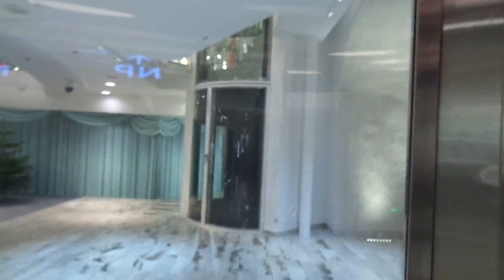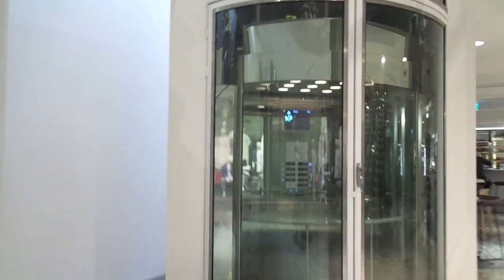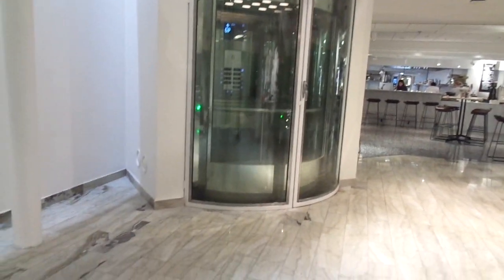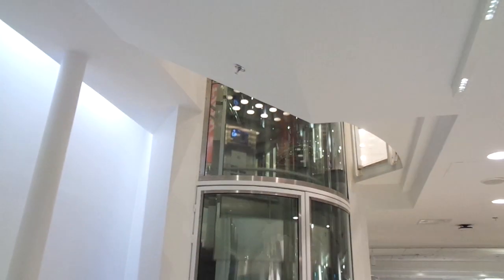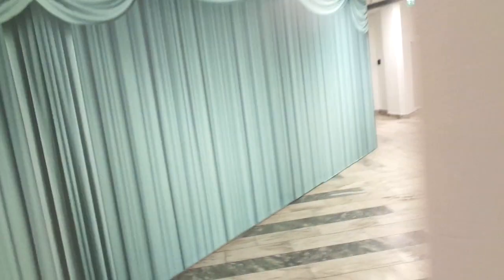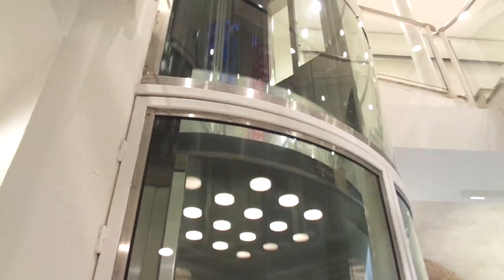Very Nice 1994 KONE M (Mb KONE 2017) Tr. Scenic Elevators @ NK Department Store, Gothenburg, Sweden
Location: NK (Nordiska Kompaniet) Department Store, Östra Hamngatan, Göteborg (Gothenburg), Sweden

Brand: KONE
Type: Traction, Ecodisc
Year installed/modernized: 1994 / 2017 (Estimated)
Floors served: 6 (NP, *GP*, 1, 2, 3)
Serial: 10036118 & 10036119
Capacity: 13 persons or 1000 kg